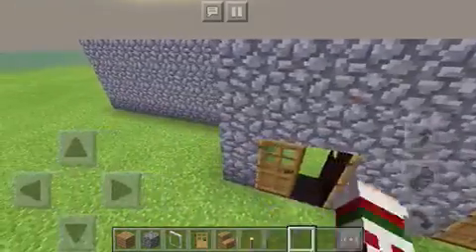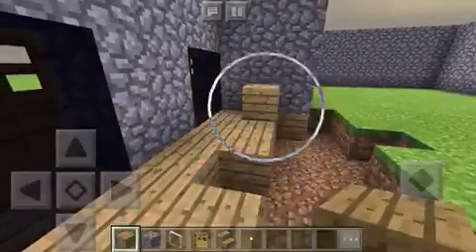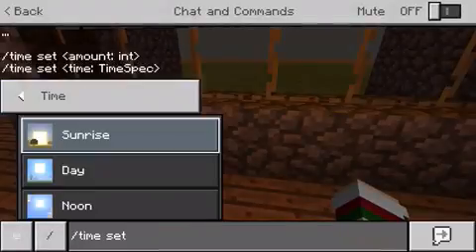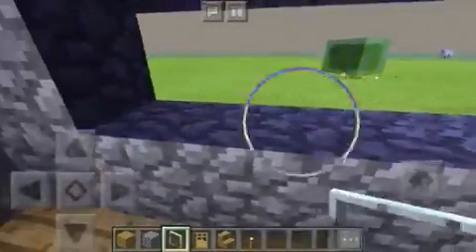Other Part of First How to Build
Sorry guys. iMove was being a jerk so this is how it is.